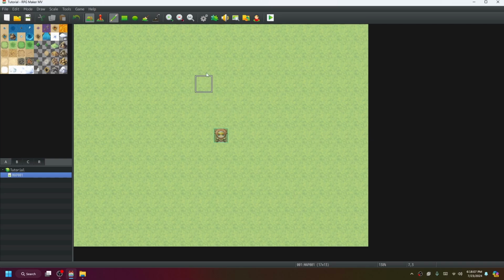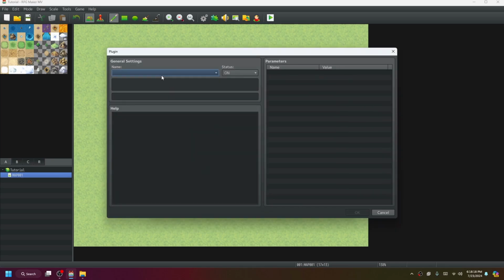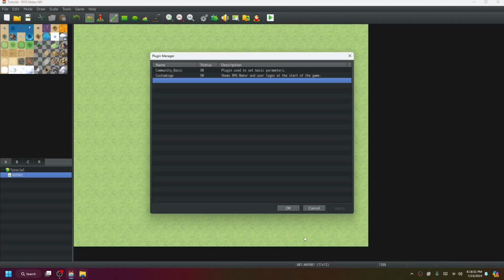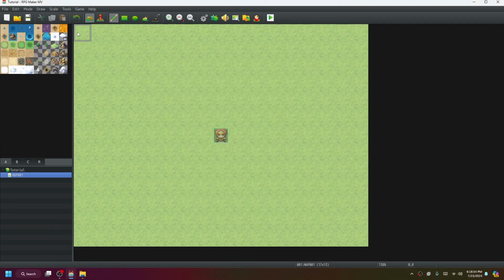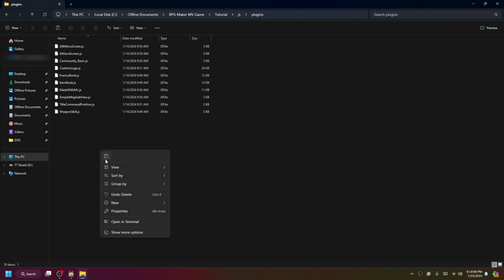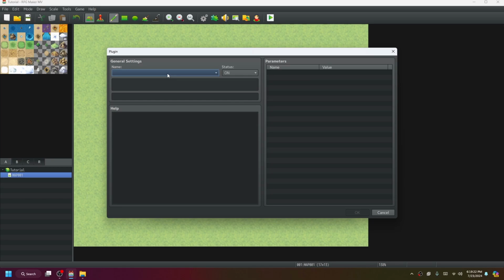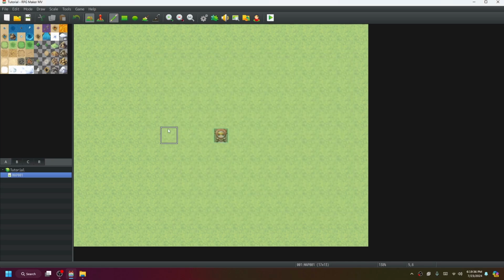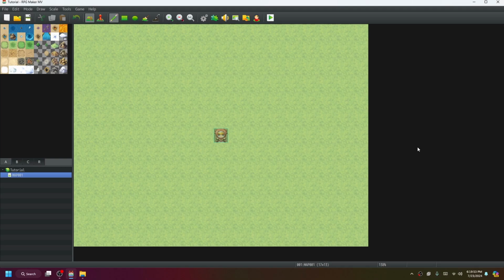How to Install Plugins in RPG Maker MV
This video shows how to install a plugin in RPG Maker MV.